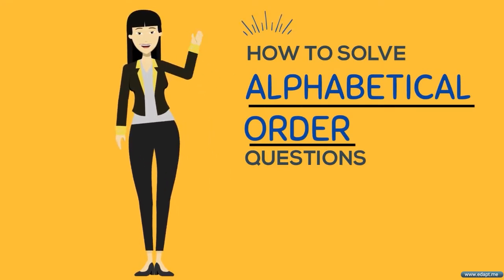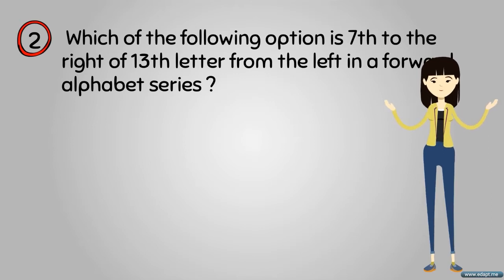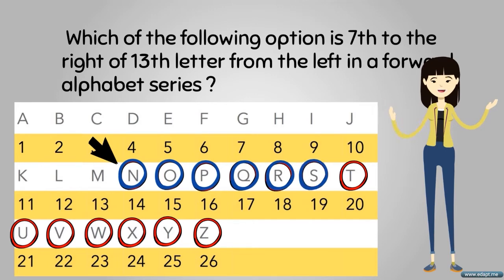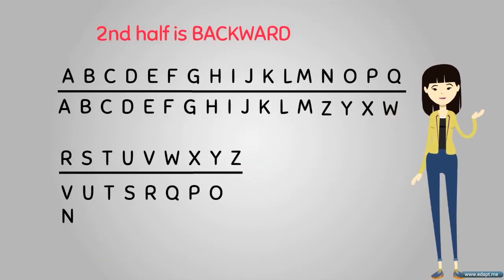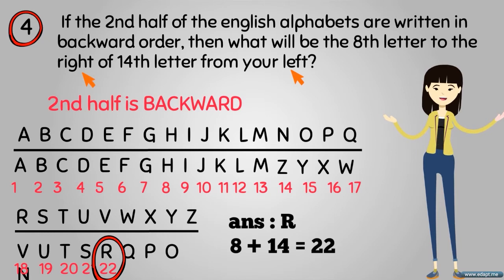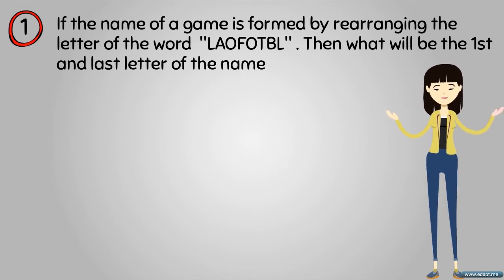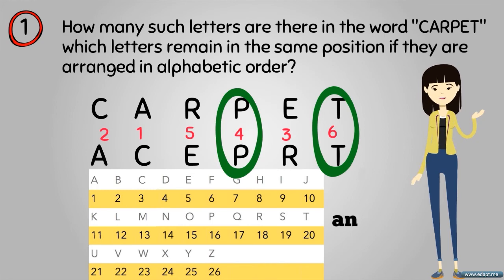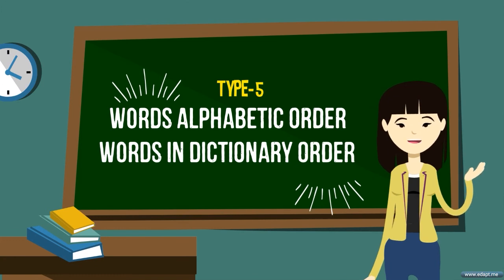Competitive Exams| alphabetical order |Important for NMMS, NTSE, SET, NET|English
In this video, the topic “alphabetical order” is discussed. You will get the latest short tricks of the alphabetical order which helps to solve any questions within a few seconds. This video is relevant for students doing preparations for aptitude exams like NMMS, NTSE, CAT, SSC, RRB, PSC, etc.